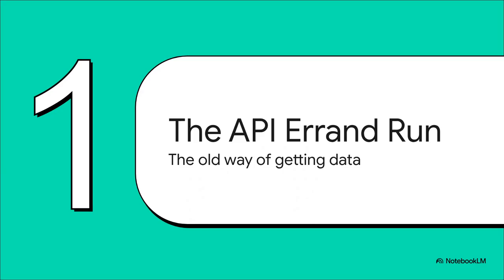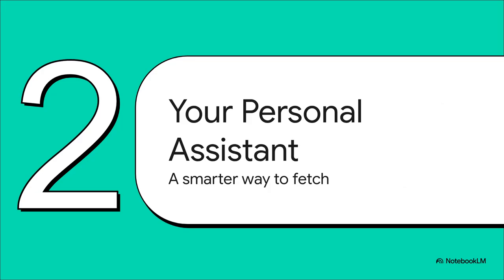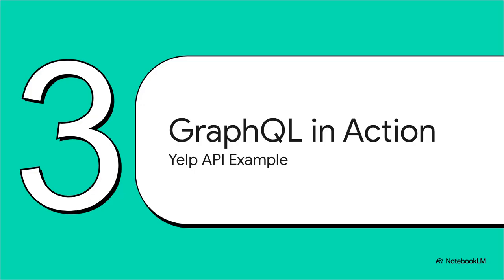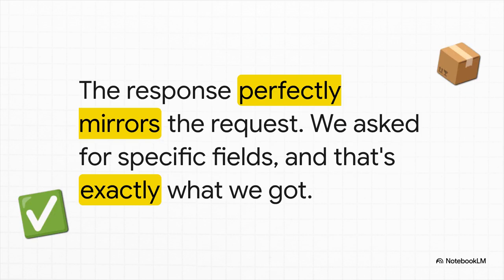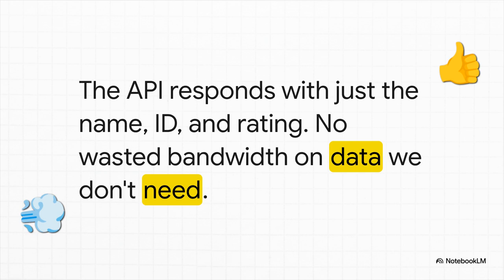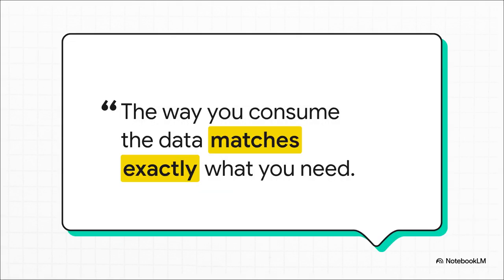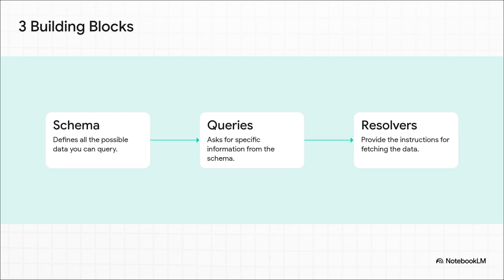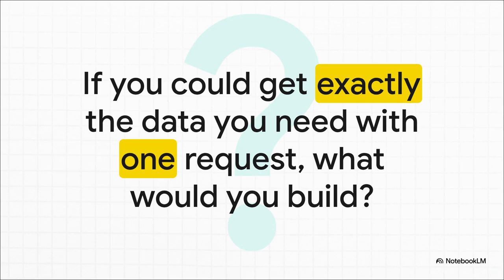[Programming Foundation] What is GraphQL